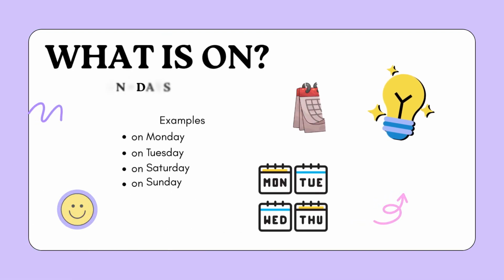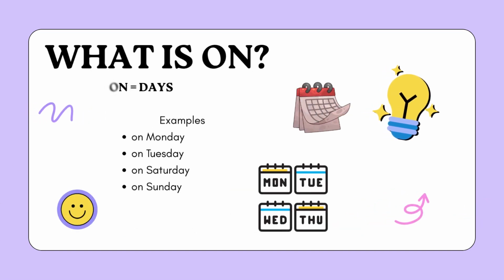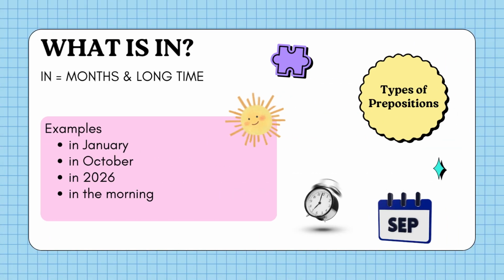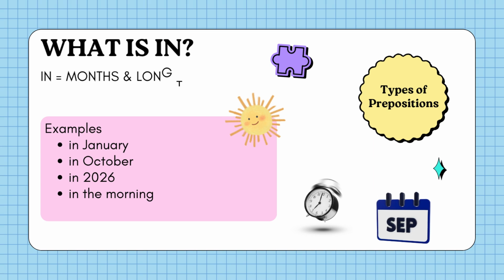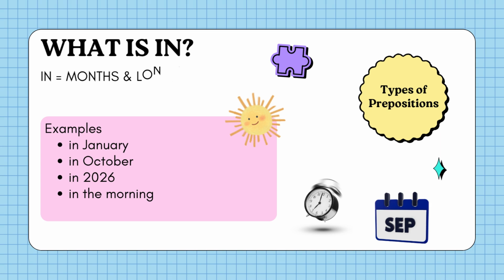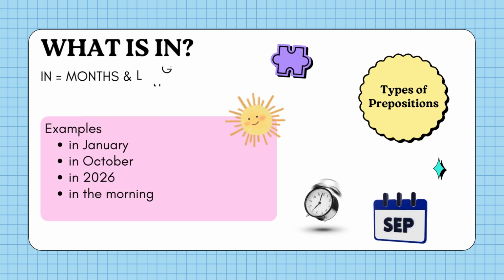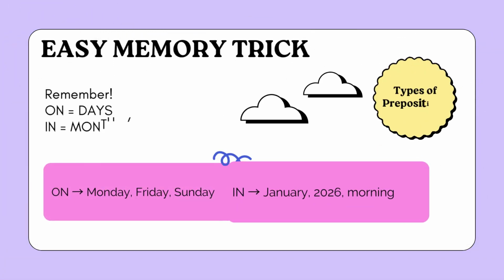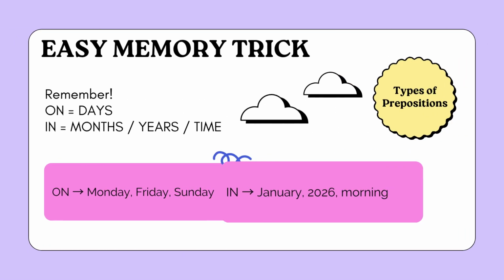ON vs IN for Kids | Easy English Grammar Lesson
Hello everyone! 👋

Welcome to today’s English lesson!

In this video, children will learn how to use ON and IN correctly in simple sentences.

📚 What you will learn:
✅ ON for days
✅ IN for months and time
✅ Easy examples
✅ Fun exercises

This lesson is suitable for:
⭐ Primary and secondary pupils
⭐ Beginners